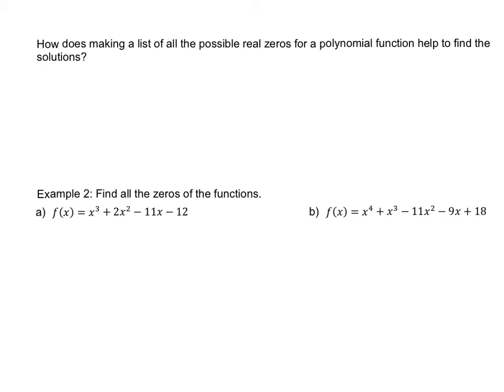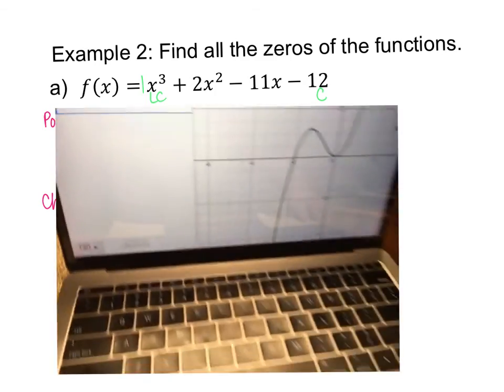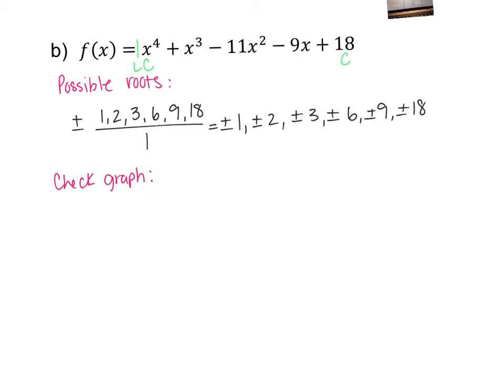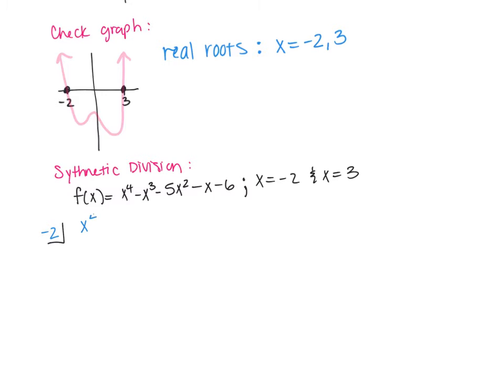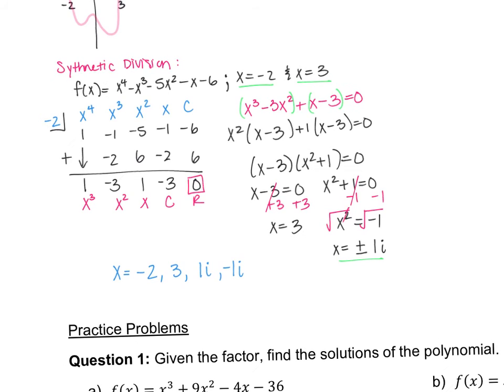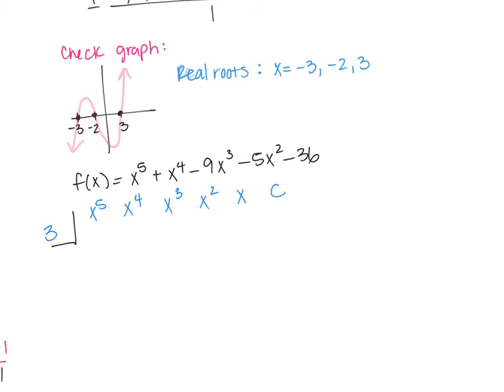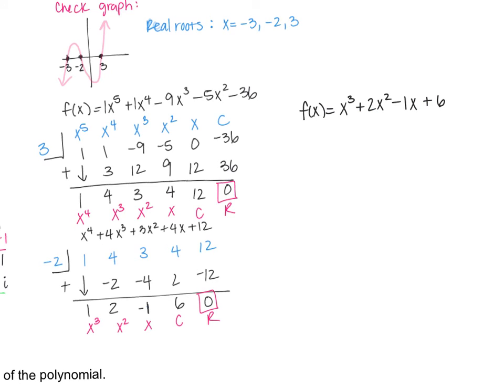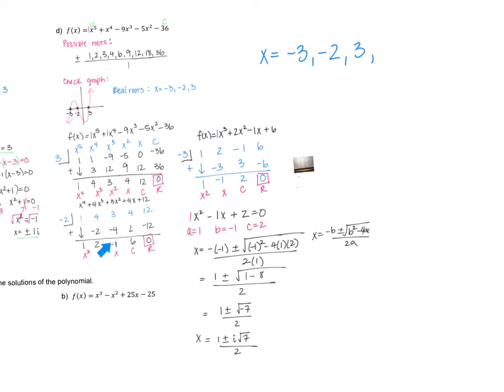Find All the Zeros for a Polynomial